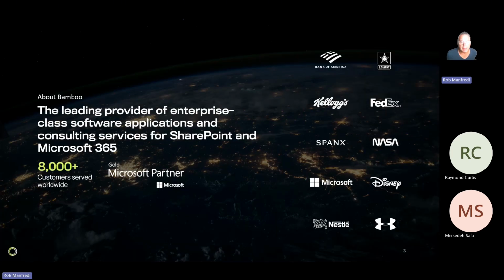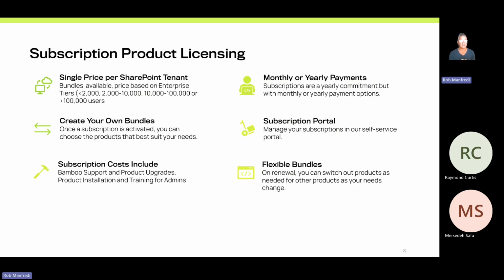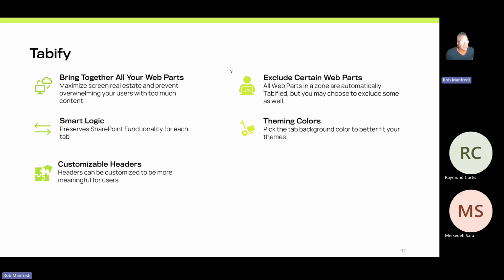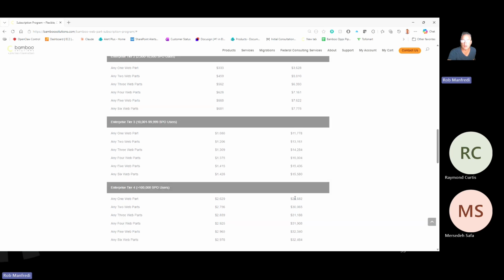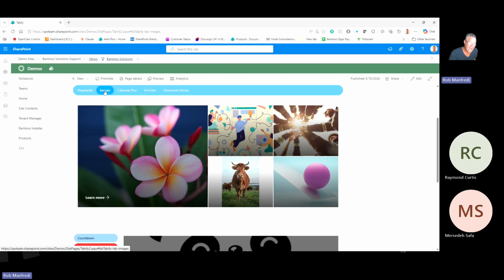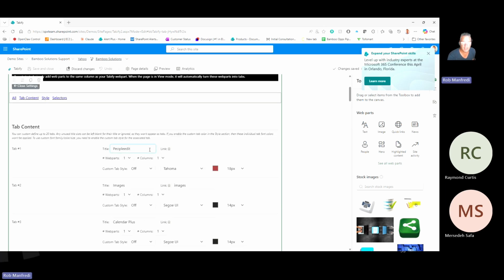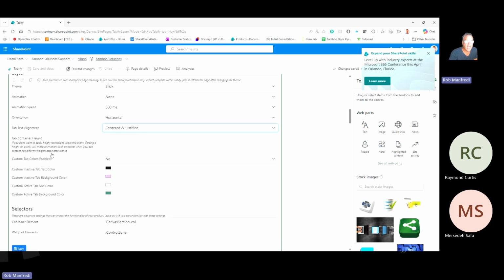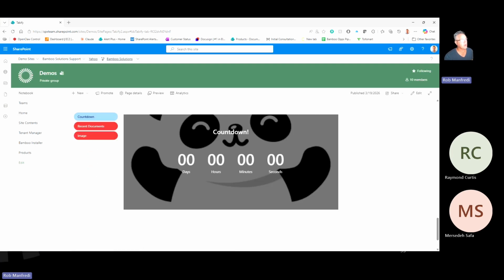Tabify — The Workhorse of Every SharePoint Portal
Modern SharePoint portals often struggle with the same problem: too much content competing for space on a single page. As web parts multiply, pages become long, cluttered, and difficult for users to navigate. Important information gets buried, and the user experience suffers.
Enter Tabify.

Tabify transforms crowded SharePoint pages into clean, organized experiences by allowing you to structure web part content into intuitive tabbed layouts. Whether you need horizontal or vertical tabs, Tabify makes it easy to present large amounts of information in a way that users can quickly scan and access.

In this webinar, we’ll showcase the latest innovations in the newly rebuilt SPFx-based Tabify, including:

    Horizontal or vertical tab layouts to organize content your way
    Direct tab linking with unique URLs so other pages can open specific tabs instantly
    Multiple web parts per tab arranged in flexible multi-column layouts
    Faster performance and modern SharePoint compatibility

A streamlined way to transform complex pages into clean, user-friendly portals.

If your SharePoint pages feel cluttered, difficult to navigate, or overwhelming for users, Tabify is the solution.

Check out the replay see what’s new, what’s possible, and why Tabify is a must-have SharePoint product for 2026.